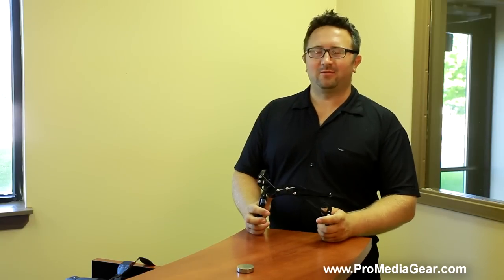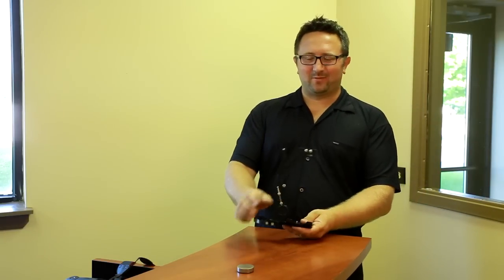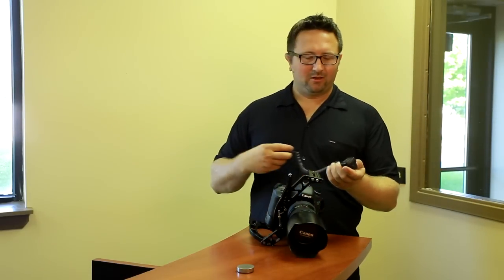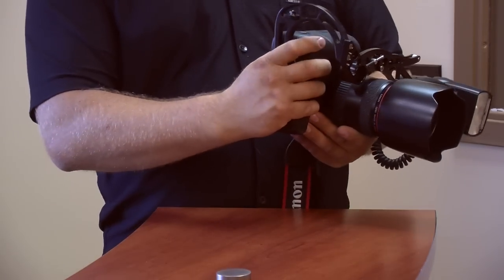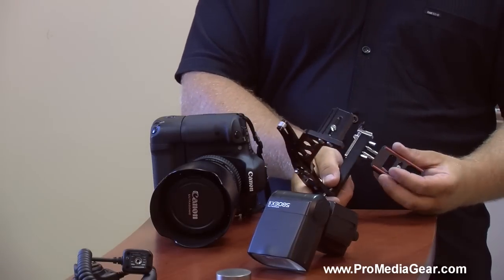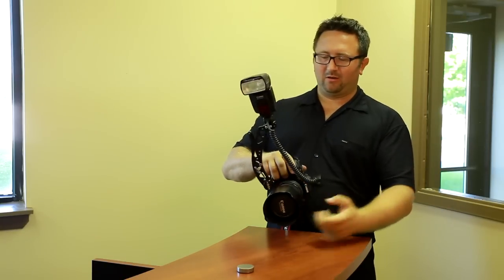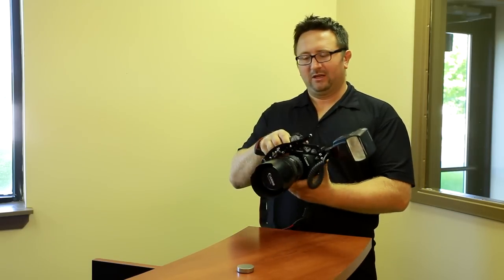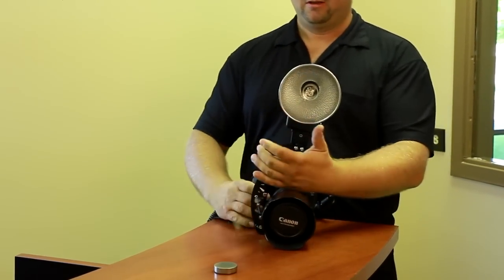ProMediaGear Flash Bracket The Boomerang - Made in USA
Hello,
Our first video featuring a detailed overview of our brand New Boomerang Flash bracket.  This bracket is designed to fit around the lens and rotate 90 degrees to eliminate subject shadows and make flash rotation a snap.  It has clearance even with largest lenses, we have tested it with Canons 24-70 F2.8, 70-200 F2.8, 100-400, and even 500mm F4.5.

and let us know of your make and model.  There are basically two different versions of this bracket, one for smaller camera bodies or camera bodies without optional grip and one for cameras with grip or full side cams like Canon 1D and Nikon D3.

Bracket is shown with optional equipment.  Currently we offer custom arca-swiss compatible body plates for Canon 5D mk II, 7D, 1D MK III, IV 1Ds, Nikon D3, D3s, D3x, D700.

Shot with Canon 5D mk II, and HMC100u JVC, and 7d shown.